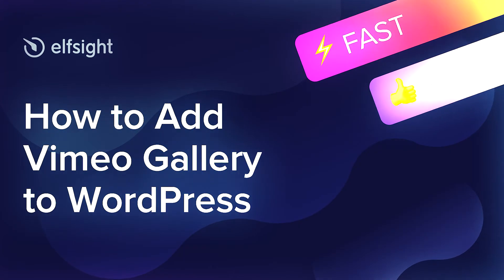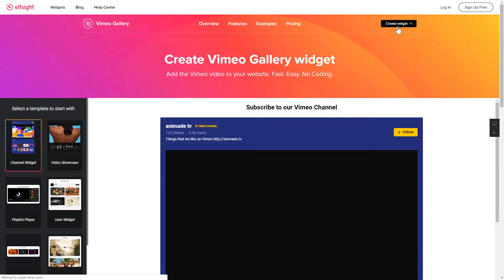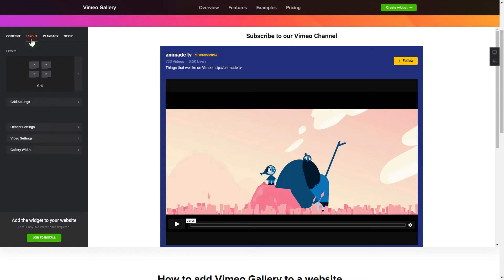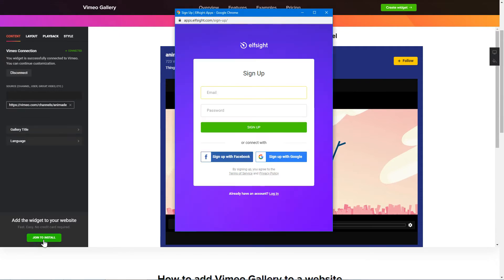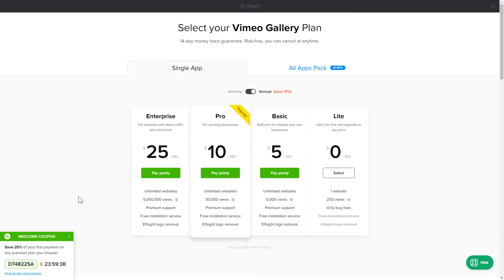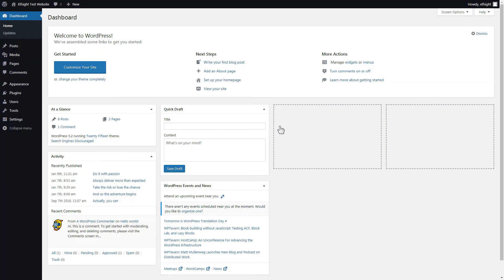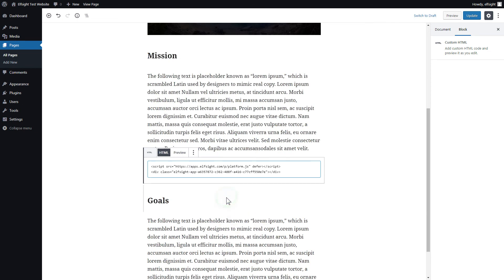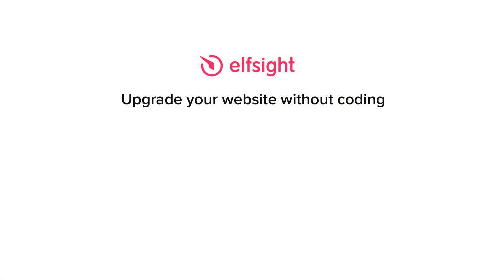How to Embed Vimeo Video Gallery Plugin on WordPress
Add WordPress Vimeo plugin to website in less than a couple of minutes -

Vimeo Video Gallery by Elfsight is a free means to demonstrate posts from Vimeo directly on your website. Enhance the conversion rate and increase the number of Vimeo subscribers.

Attributes:

• 3 layouts.
• Switchable duration indicator, title, and description.
• All playback activities supported: Play next video, Autoplay, None, and Replay video.
• Adjustable background, theme, and text colors.

How to add Vimeo Video Gallery to WordPress website?

To implement the widget, apply all the steps from the detailed guideline below:

1. Build and adjust the plugin;
2. Save your code which you will see in the popup;
3. Embed the received code on your site.

Click on the link below to find out how to embed WordPress Vimeo Gallery -

Best Vimeo plugin examples:

Example 1: Video Showcase - the most stylish and a common variant of the widget.
Example 2: User Widget - a feed of posts in the form of a personalizable grid.
Example 3: Video Carousel - an amazing solution in case you want to create a selection of videos.

This is how simple it is to insert Vimeo Gallery to WordPress! If you need to learn more about plugin templates, elements, and adjustments, you are free to write to our professional Support experts. We’ll eagerly help you!